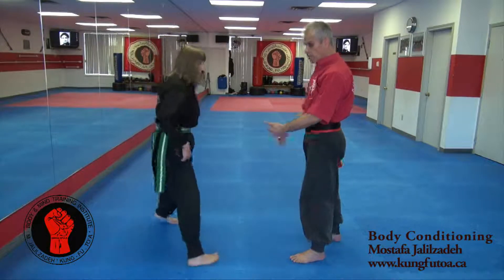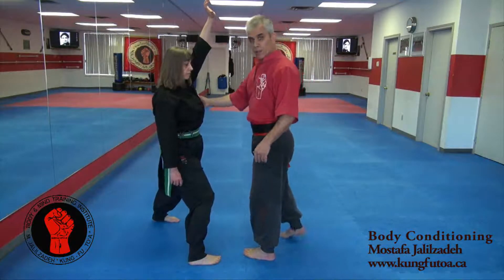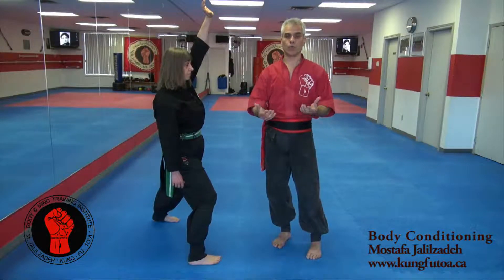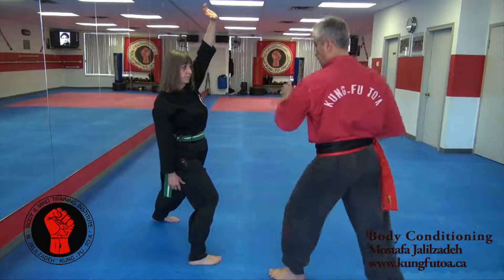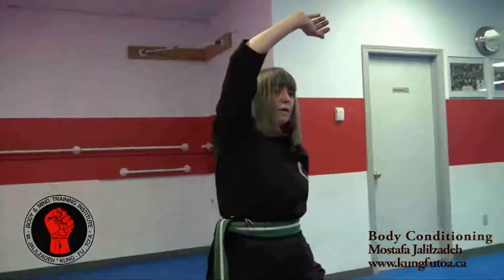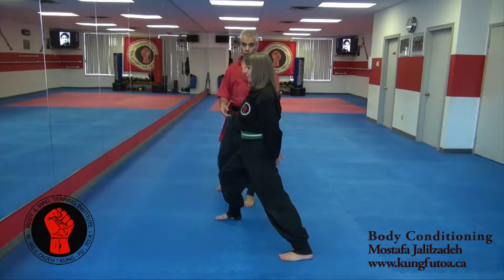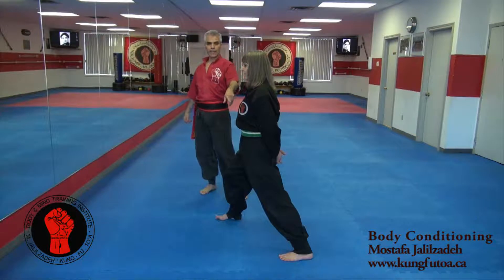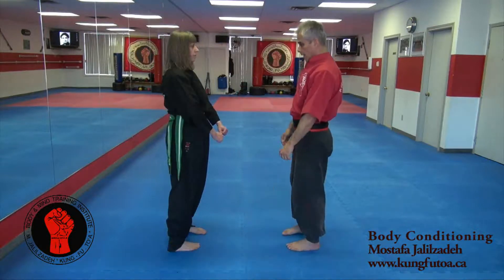Body Conditioning English 8